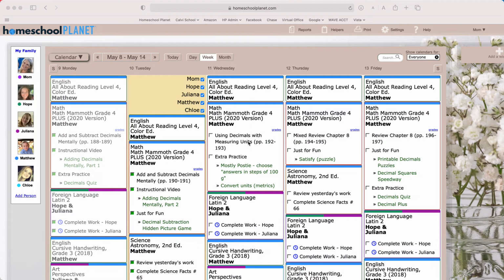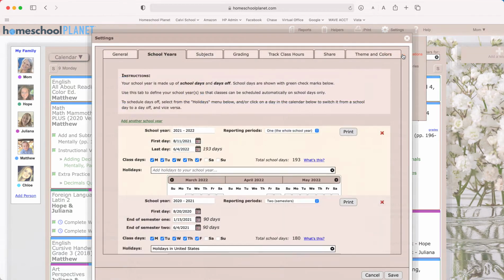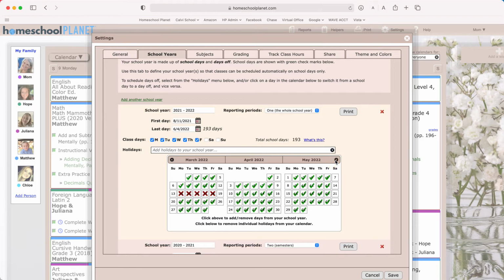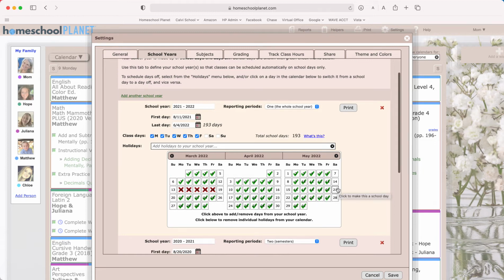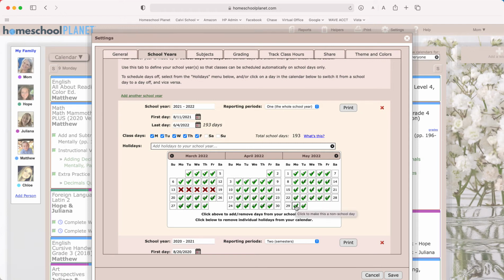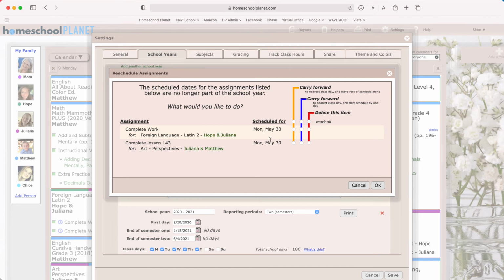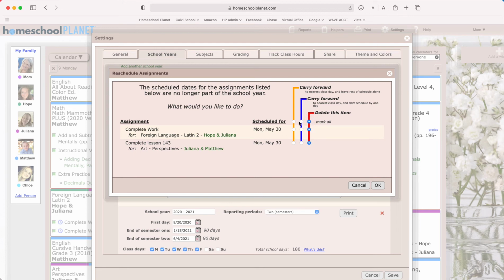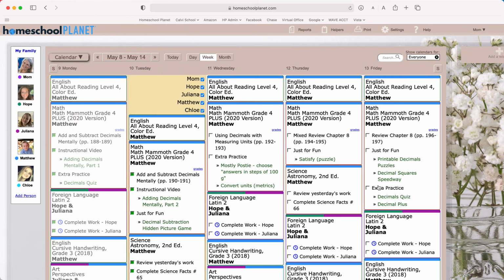Changing Your School Year Calendar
Get help changing your School Year Calendar with this brief tutorial.